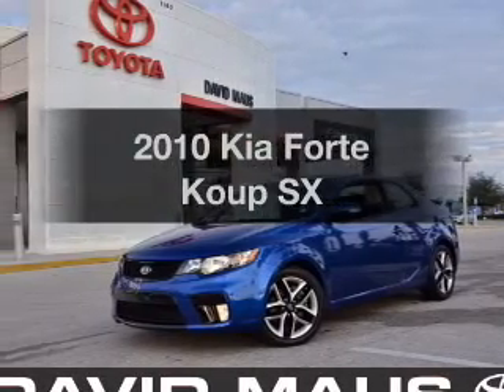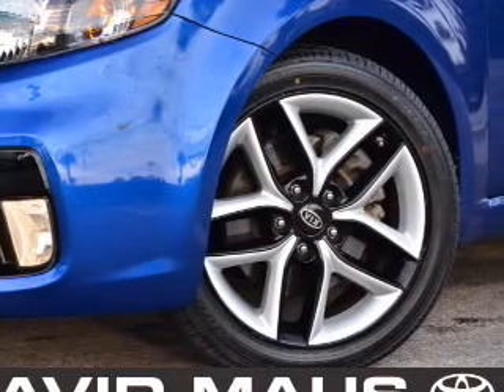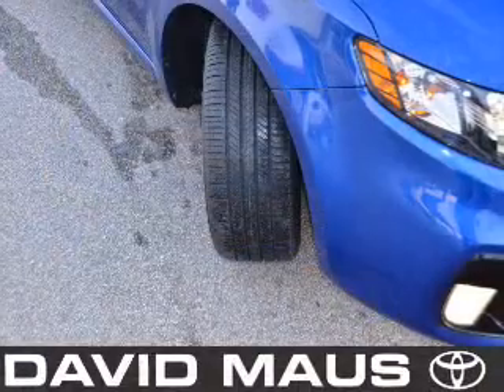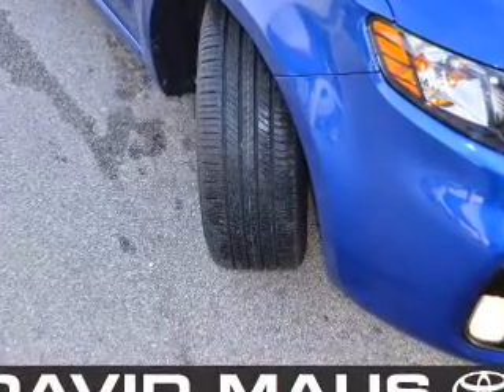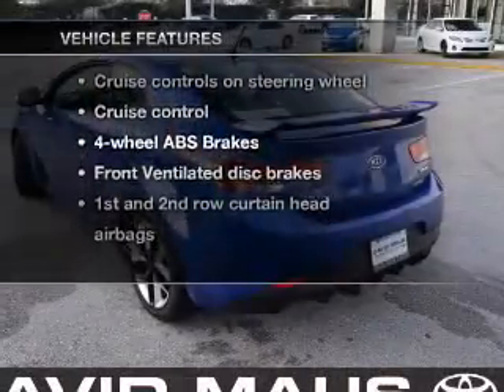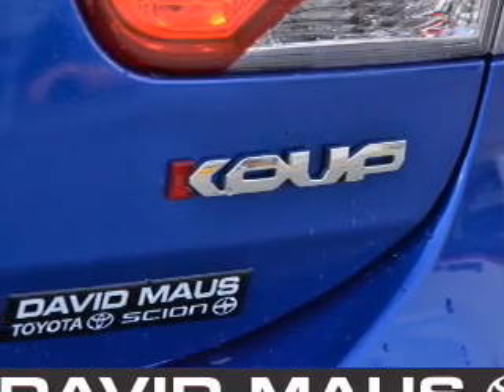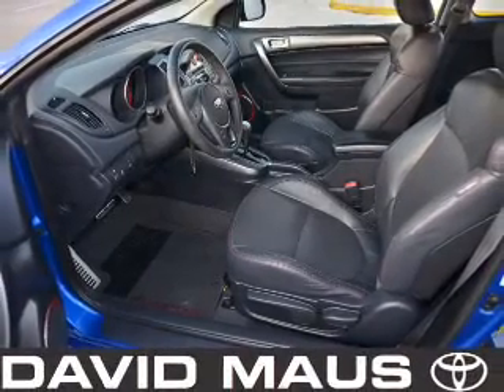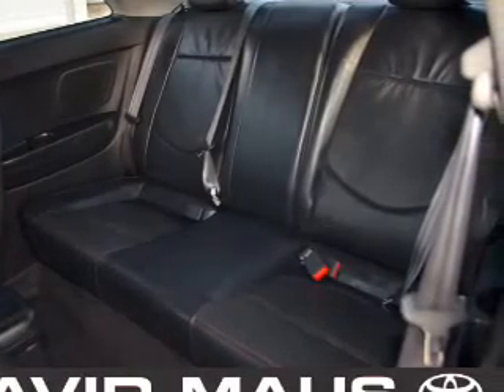2010 Kia Forte Koup - Sanford FL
Year: 2010
Make: Kia
Model: Forte Koup
Trim: SX
Engine: 2.4 liter inline 4 cylinder 16 valve
Transmission: Automatic
Color: Blue
Mileage: 70734
Address:
1160 Rinehart Road